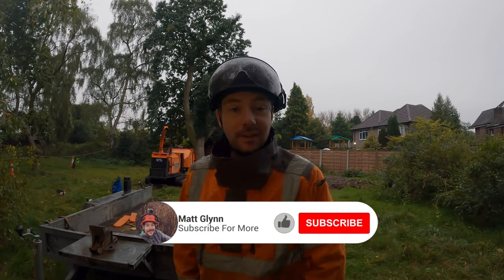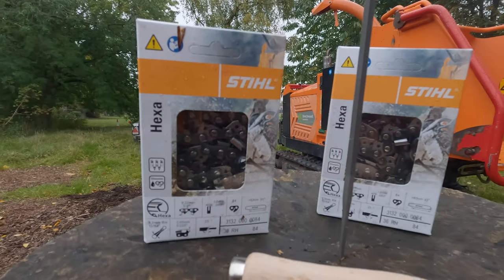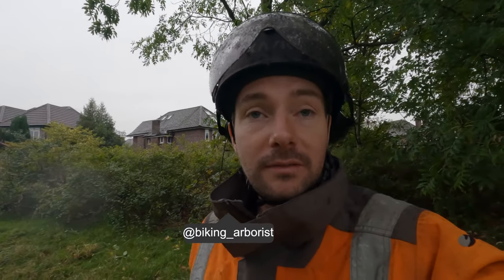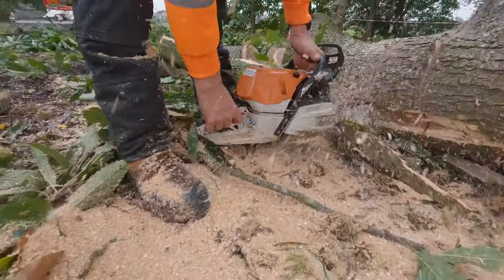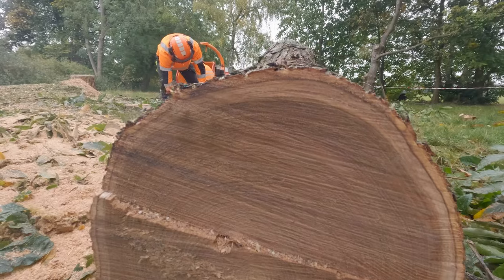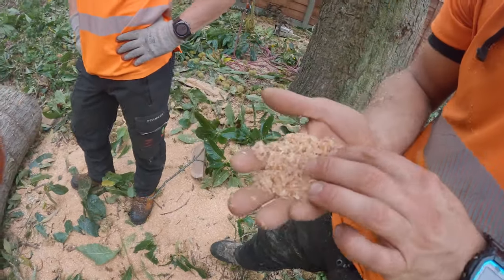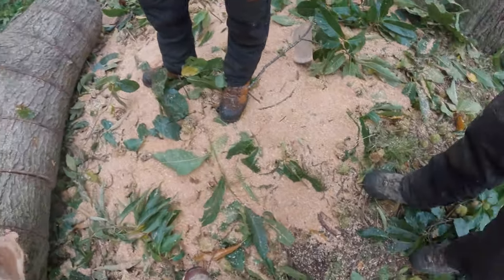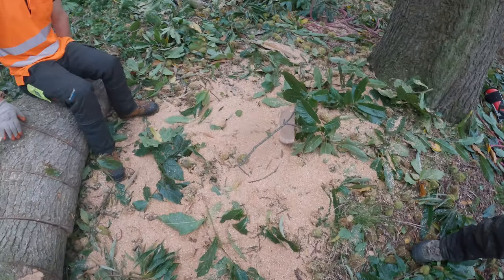Stihl Hexa Upgrade Kit - First Look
We take a quick first look at the new 'square ground' chain from Stihl the 'HEXA".